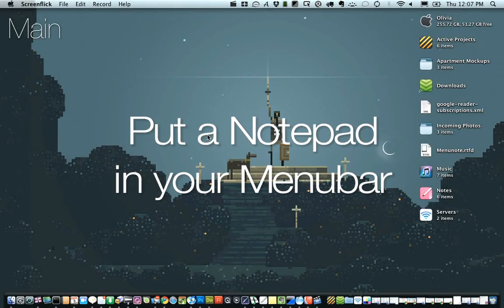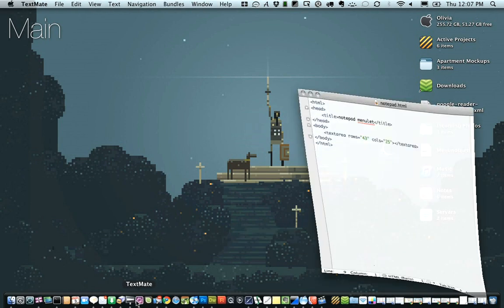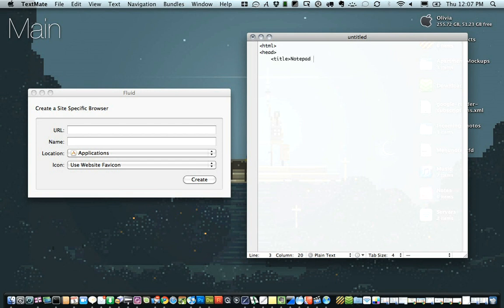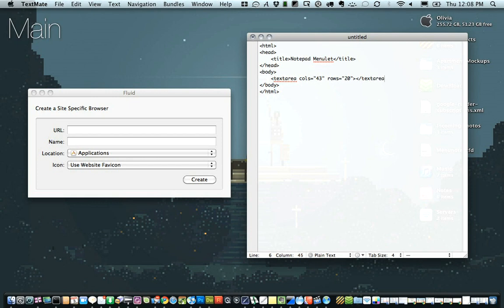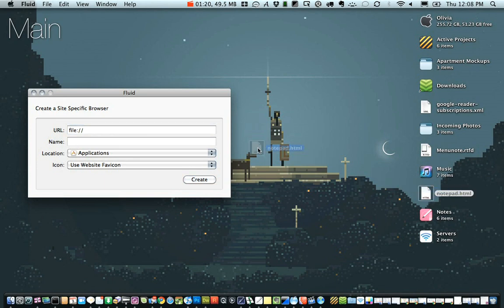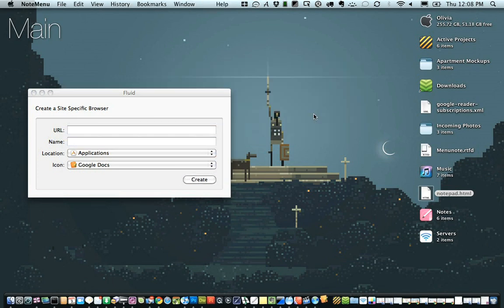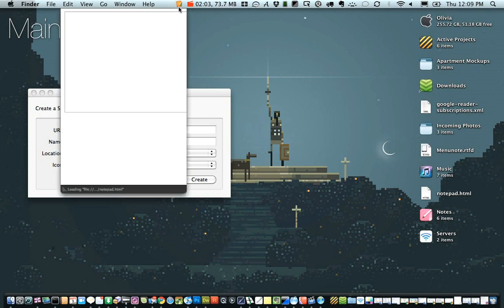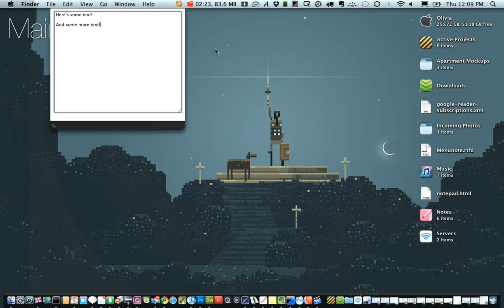Put a notepad in your OS X menubar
If you've ever wanted a convenient way to store some text, here's a quick way to stick a notepad in your menubar using a free Mac application called Fluid and an HTML document.